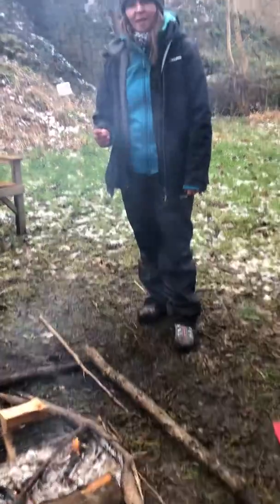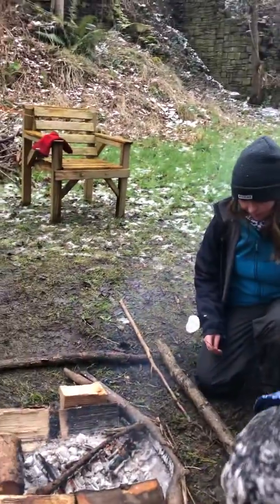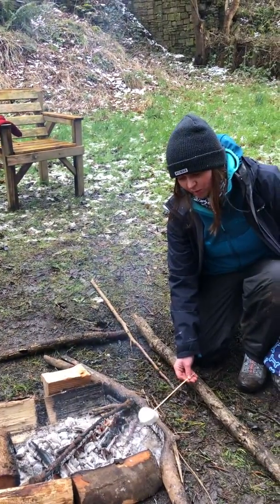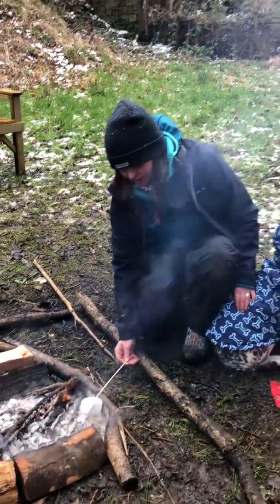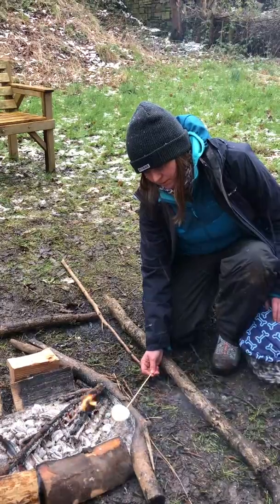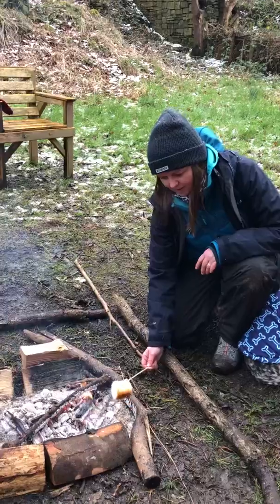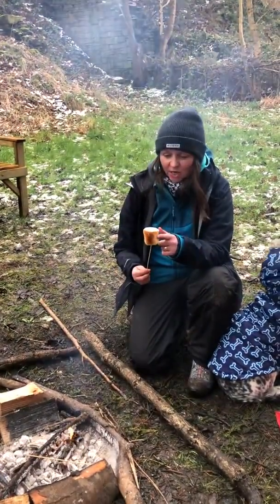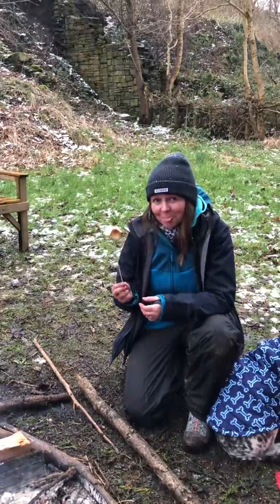EMMA Gibson - Toastibg marshmallows with learners